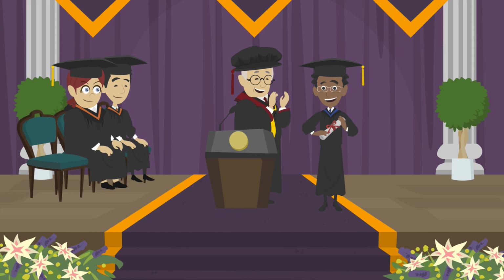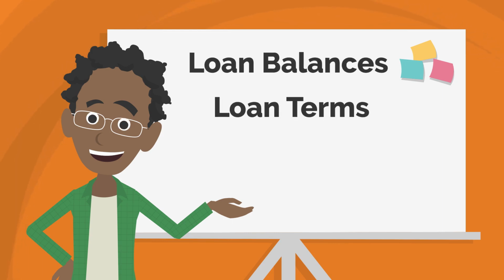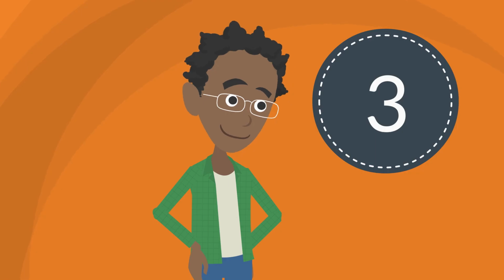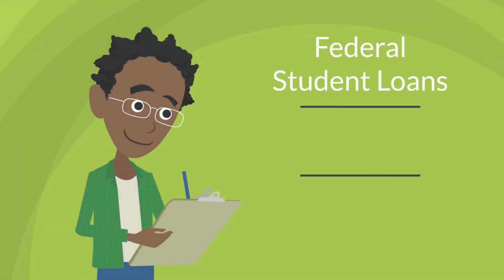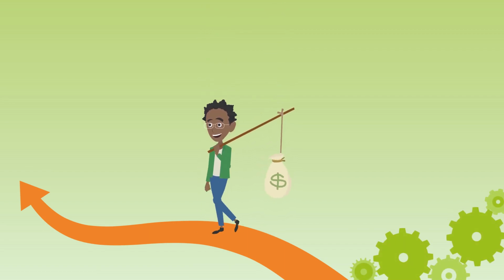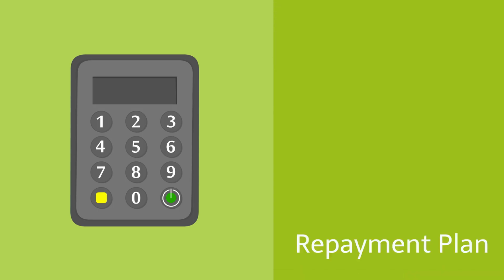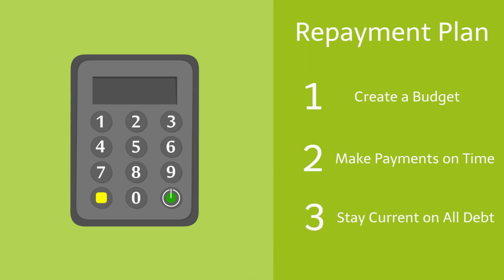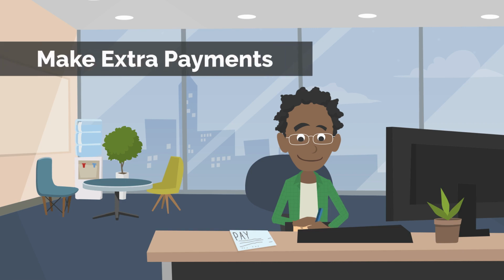Student Loan Repayment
Create a strategy for student loan repayment